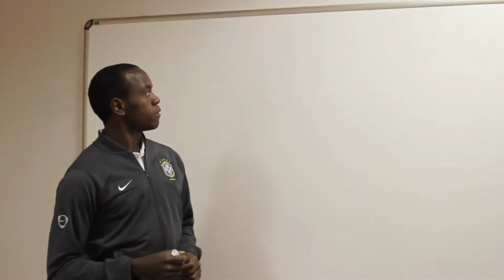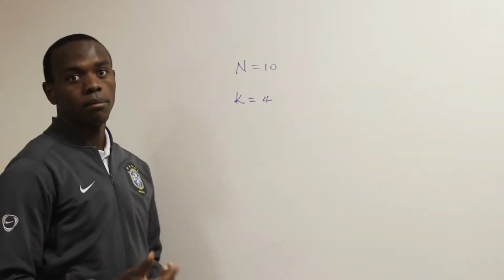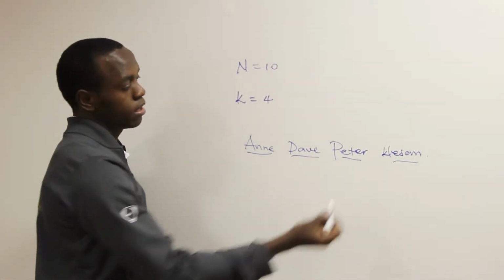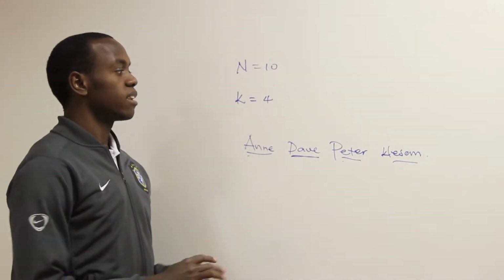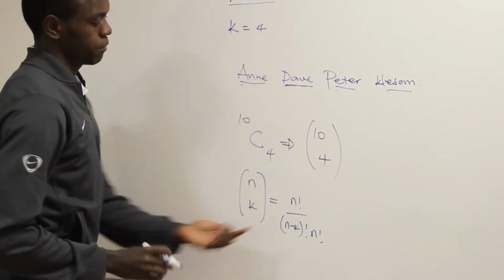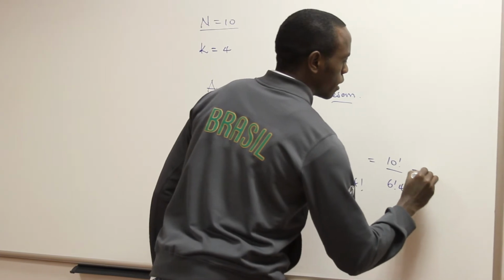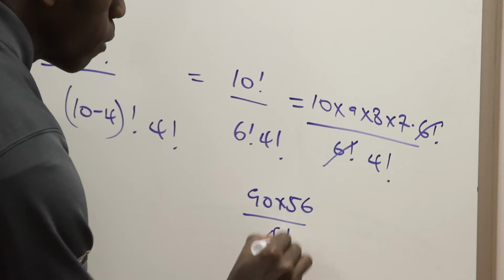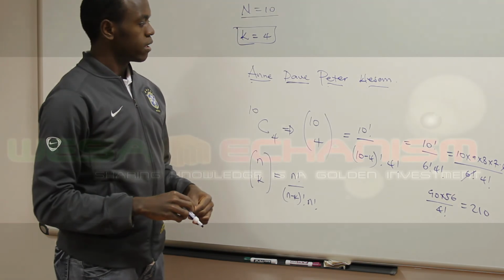combinatorics_Statistics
combinatorics Statistics for biomedical Engineers